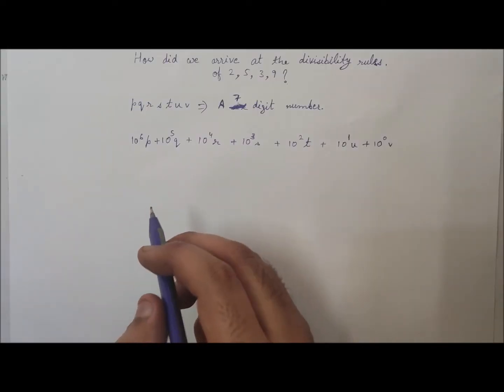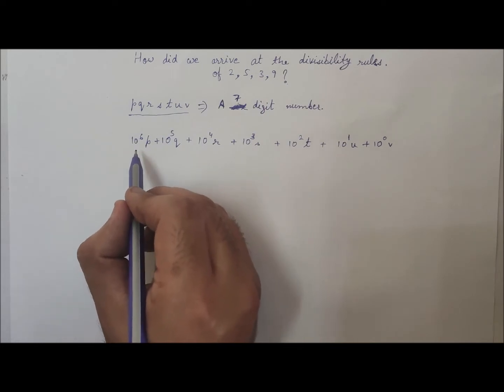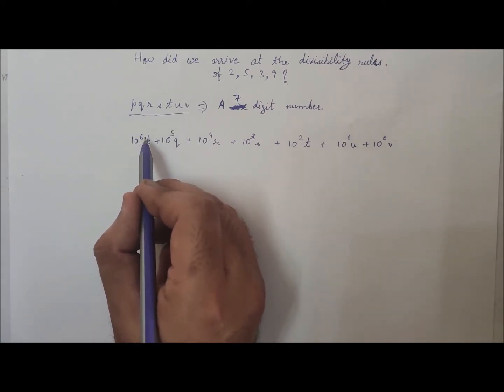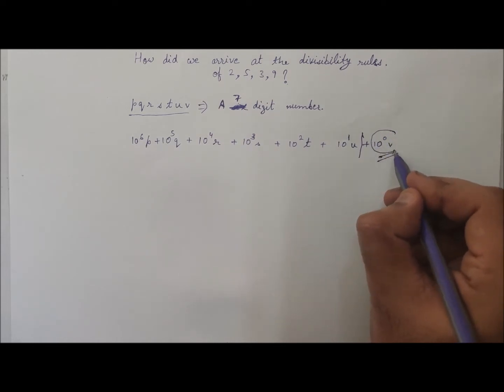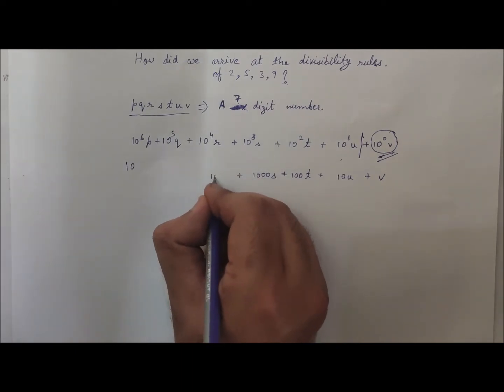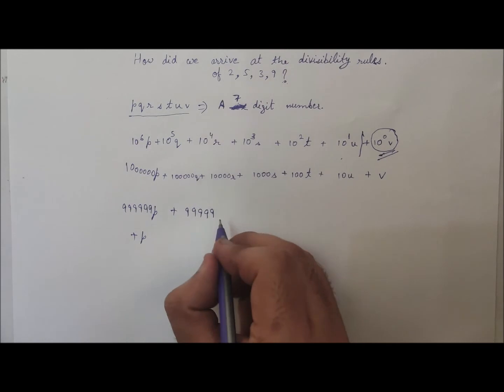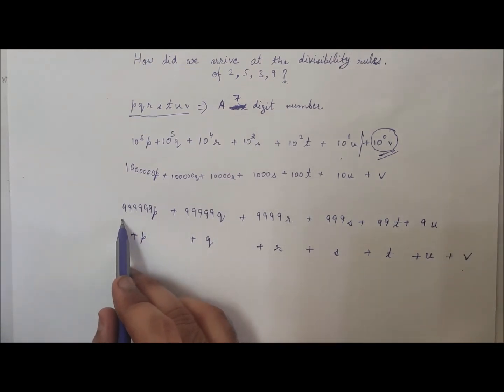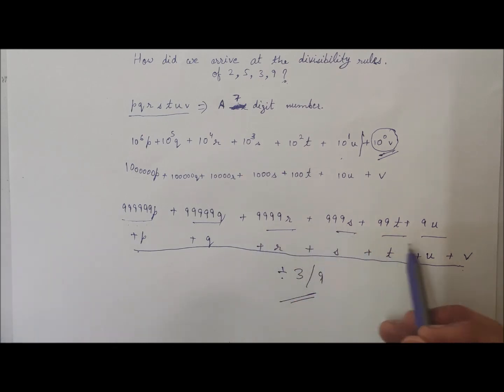Number System: Divisibilty Rules Pt.4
Number System
Divisibilty Rules Pt.4
Preparing for CAT, GMAT, etc, this is the place to be.

For all the CAT aspirants, this is one of the better source of learning. If you are aiming for 99+ percentile in CAT, please follow the video lectures dilligently.